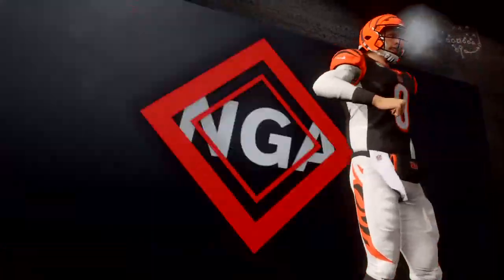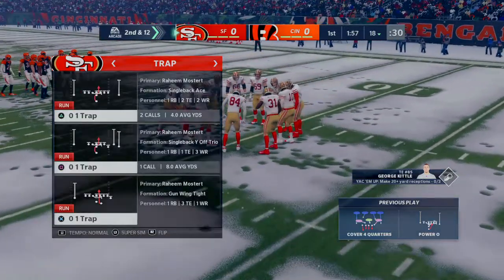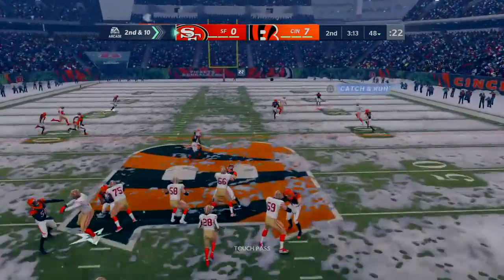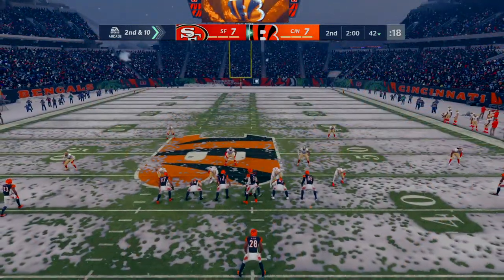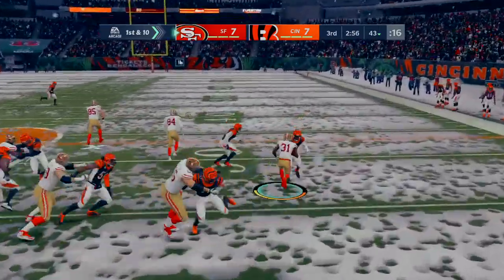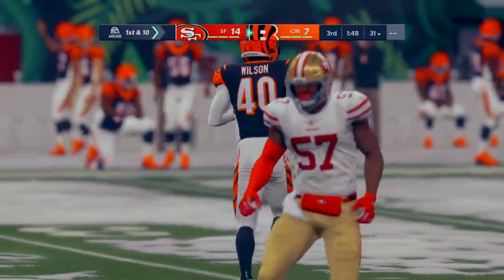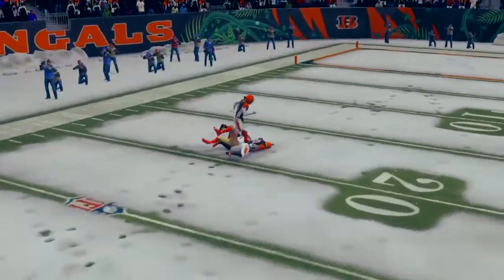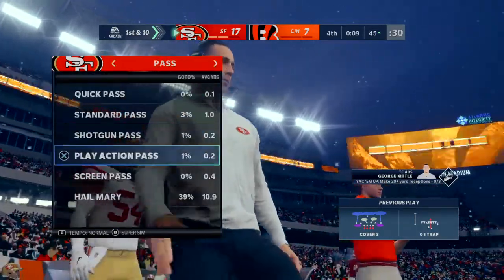Are ready for some football madden 21 lets! Go! San Francisco 49s quarterback kerfuffle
Also get you some its a kerfuffle merch Premium quality shirts hats and coffee mugs aprons and much more just click this everybodyoninstagram New music steaming on iTunes Spotify Pandora iHeartRadio Amazon music Shazam just type Conscious Energy we appreciate your support Looking for some music that's unique and different Check out these are are are are are are are are trendingreels trendingstatus trendingvideo itsakerfuffle get you its a kerfuffle merch today!family express shipping available Premium quality shirts hats and coffee mugs aprons and much more just click this please subscribe to dbz nation where we have fun and exciting game play check it out